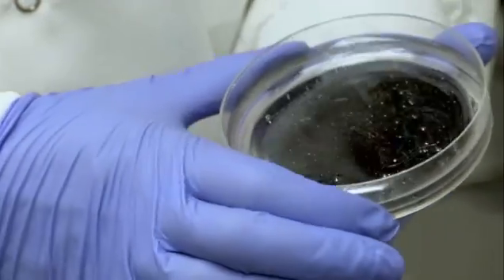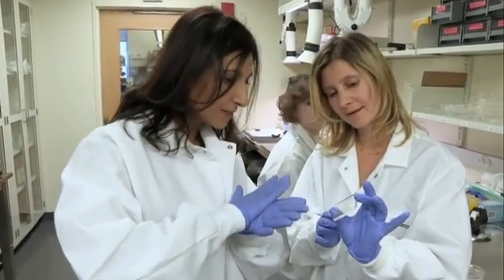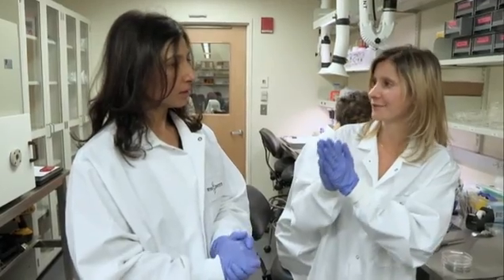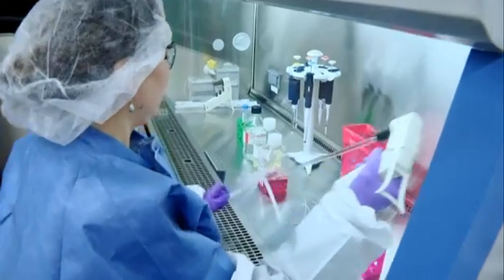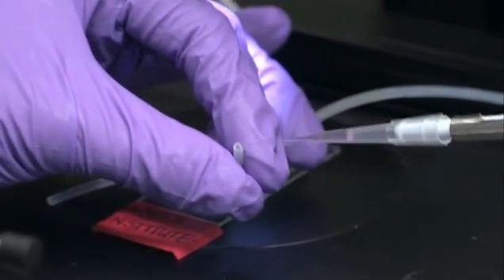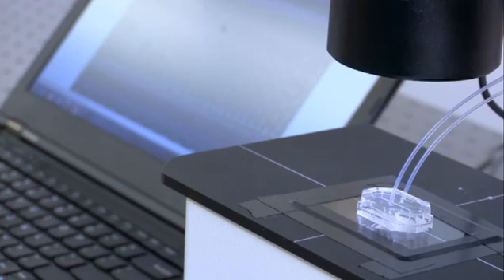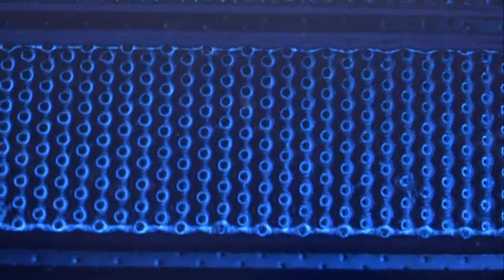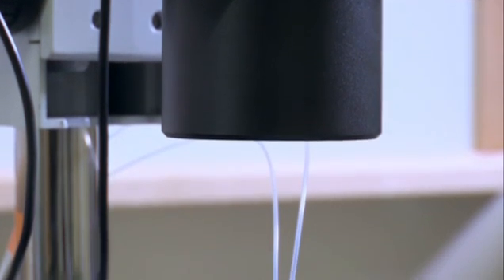A Microchip that Breathes - Bionic Cells | Horizons | BBC Studios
The Horizons team visit the Wyss Institute at Harvard University to discover the team's research into personalised medicine. Dumeetha Luthra is amazed by the team's cellular reconstruction of a human lung on a microchip.

(outside UK only)